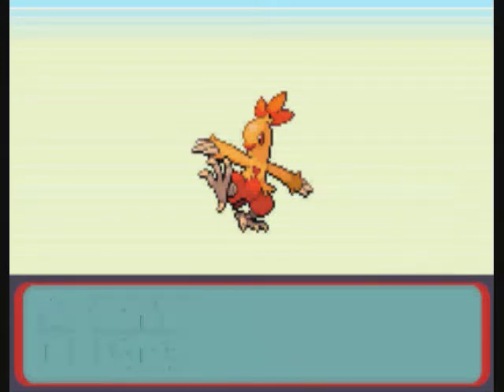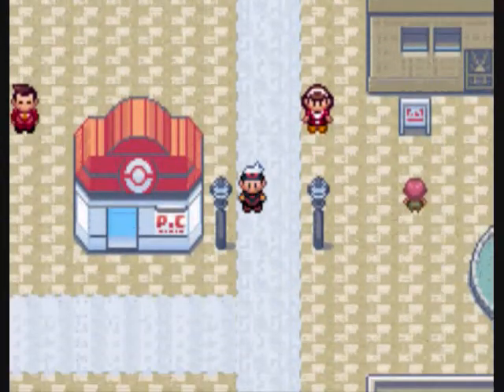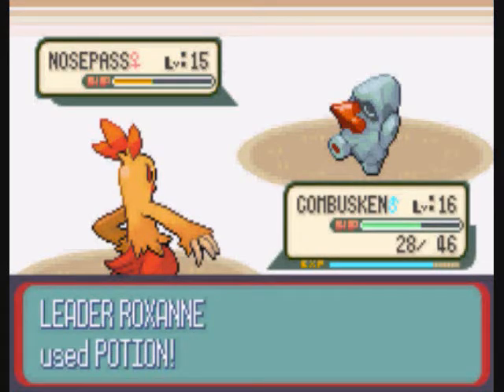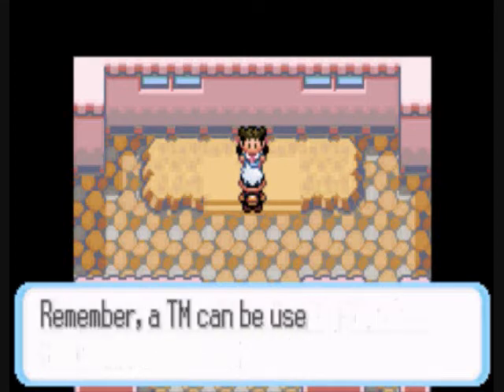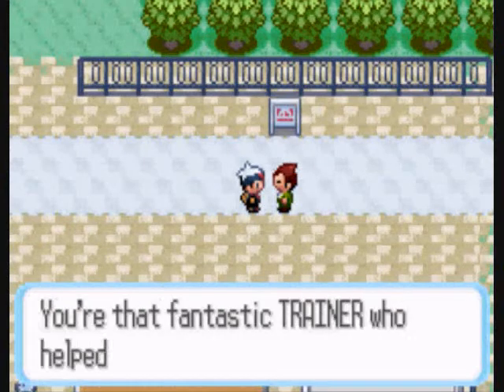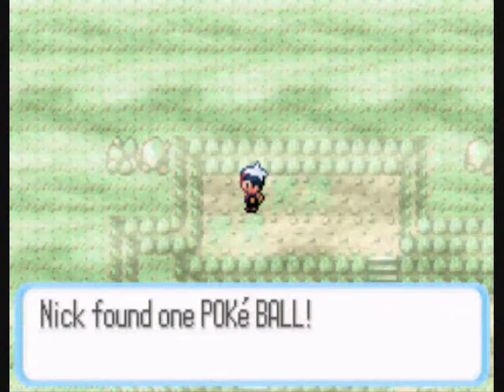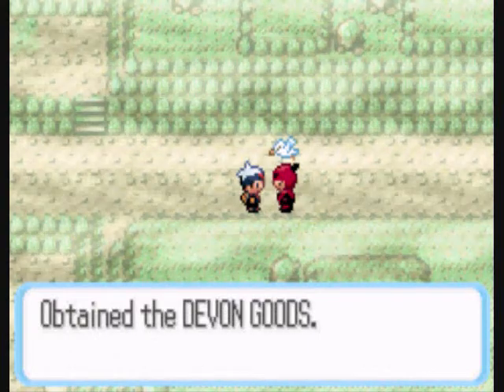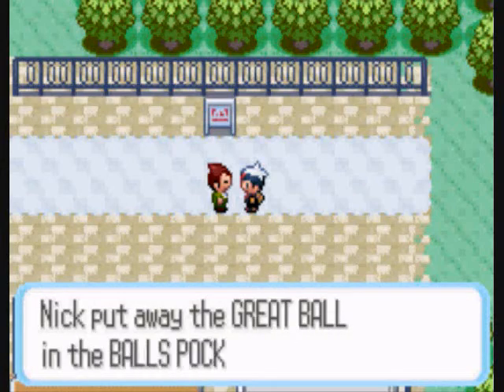Pokemon Ruby-walkthrough-Part 4